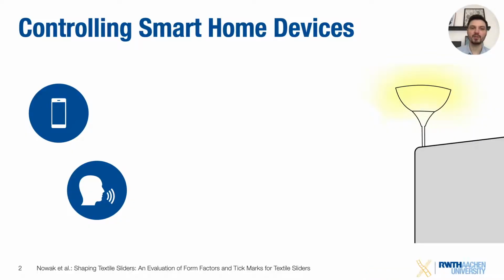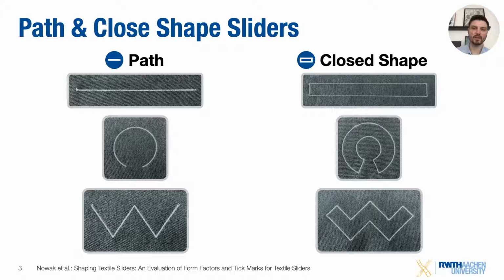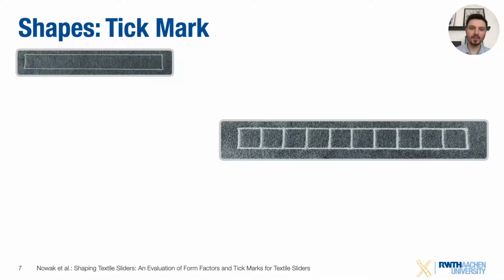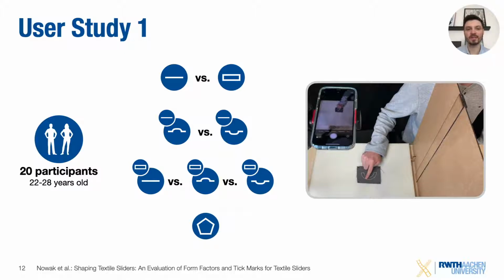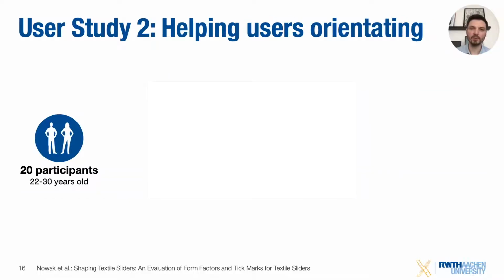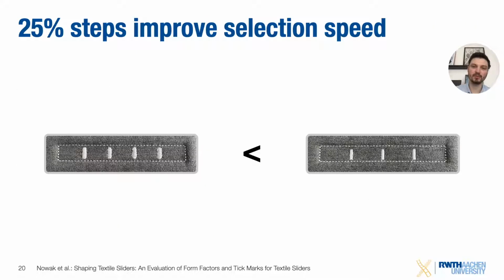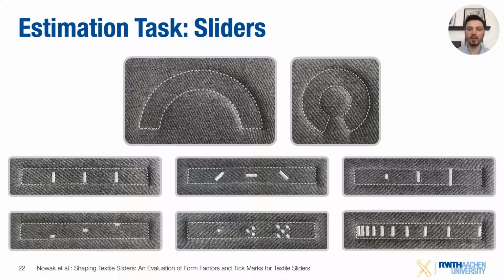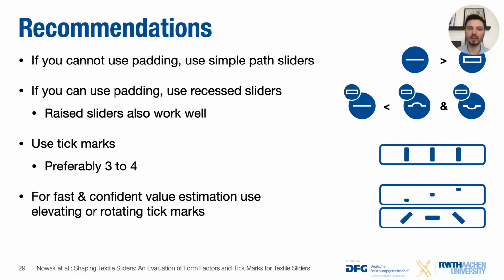Shaping Textile Sliders: An Evaluation of Form Factors and Tick Marks for Textile Sliders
Oliver Nowak, René Schäfer, Anke Brocker, Philipp Wacker, Jan Borchers

Session: Improving Input and Output

Abstract
Textile interfaces enable designers to integrate unobtrusive media and smart home controls into furniture such as sofas.
While the technical aspects of such controllers have been subject of numerous research projects, the physical form factor of these controls has received little attention so far.
This work investigates how general design properties, such as overall slider shape, raised vs. recessed stitches, and number and layout of tick marks, affect users' preferences and performance.
Our first user study identified a preference for certain design combinations, such as recessed, closed-shaped sliders.
Our second user study included performance measurements on variations of the preferred designs from study 1, and took a closer look at tick marks.
Tick marks supported orientation better than slider shape, sliders with at least 3 tick marks were preferred and performed well.
Non-uniform, equally distributed tick marks reduced the movements users needed to orient themselves on the slider.